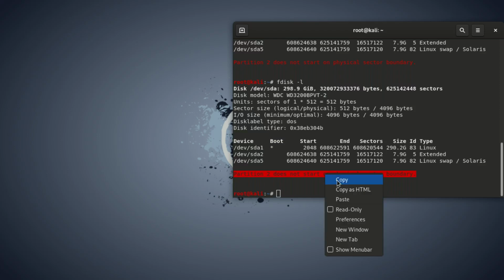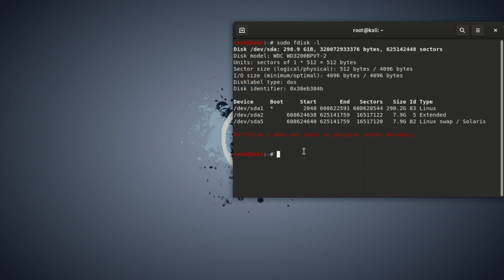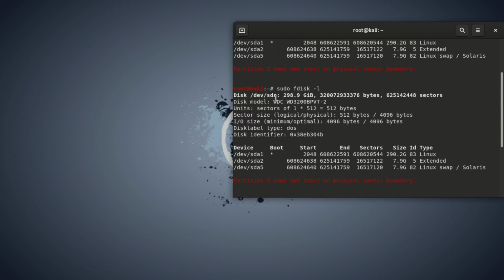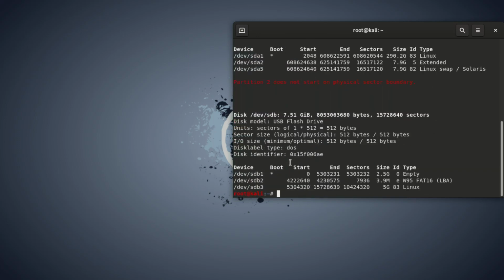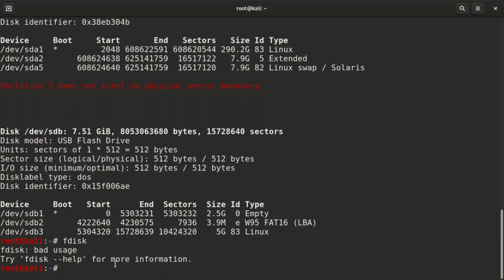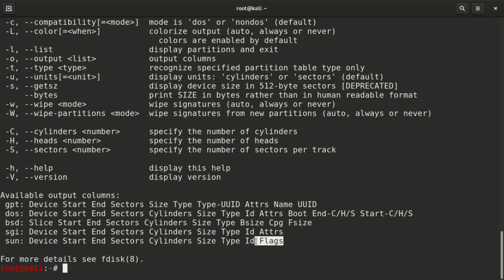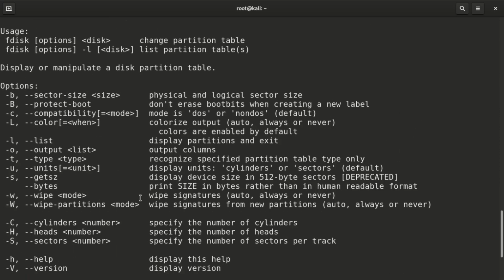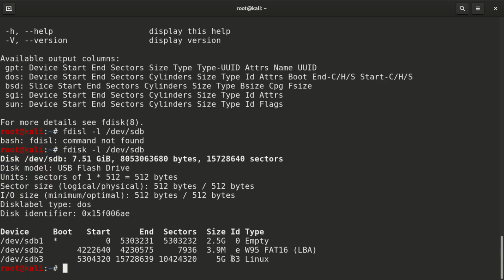partition 2 does not start on physical sector boundary kali linux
The message "partition 2 does not start on physical sector boundary" in Kali Linux typically indicates that the starting sector of a partition does not align with the physical sector boundary of the hard disk. This warning may not necessarily indicate a critical issue, but it is generally recommended to align partitions properly for better performance and compatibility with certain disk management tools.

To resolve this warning, you can recreate the partition, ensuring it starts on a physical sector boundary. Here's how you can do it using the fdisk utility:

Please note that the following steps can involve data loss. Ensure you have a backup of important data before proceeding.

    Open a terminal in Kali Linux.

Identify the disk and partition that is causing the warning.

Use the fdisk utility to delete the partition:

bash

    sudo fdisk /dev/sdX   # Replace X with the appropriate letter of the disk (e.g., /dev/sda)

    Inside the fdisk interface, type d to delete the partition, and then specify the partition number.

    Create a new partition with the appropriate starting sector:
        Type n to create a new partition.
        Specify the partition type (usually primary).
        When prompted for the first sector, specify the appropriate physical sector boundary. You can use the default values to align with the recommended cylinder boundary.

    Type w to write the changes to the disk and exit fdisk.

    Reboot your system to apply the changes to the partition table.

After rebooting, the warning should be resolved, and the partition should now start on a physical sector boundary. However, keep in mind that modifying partitions can be risky, and it's essential to exercise caution and have a backup in case of any issues. If you are uncertain about the process, it's best to seek assistance from someone with experience in disk partitioning.